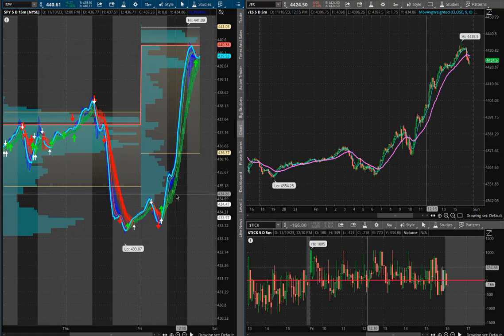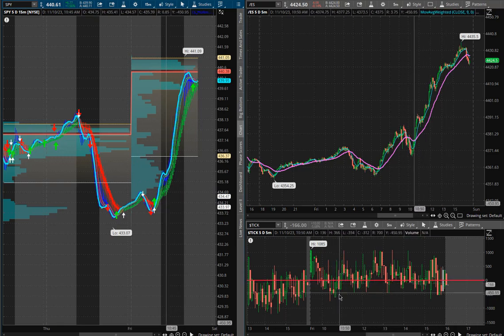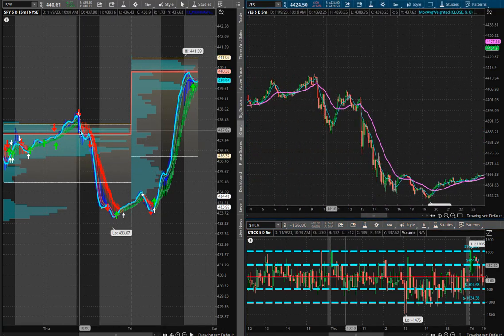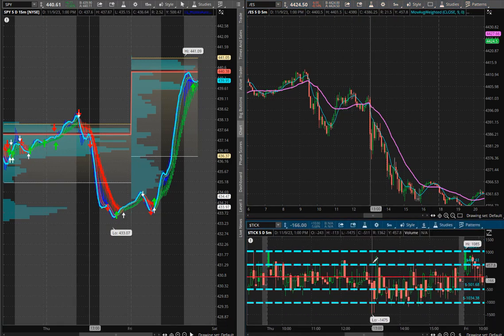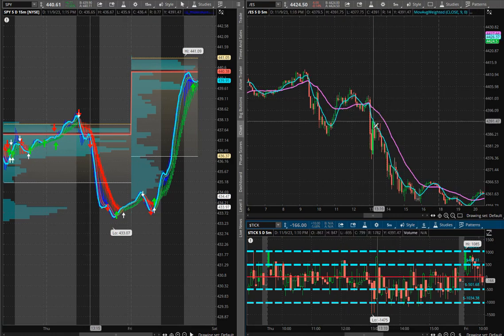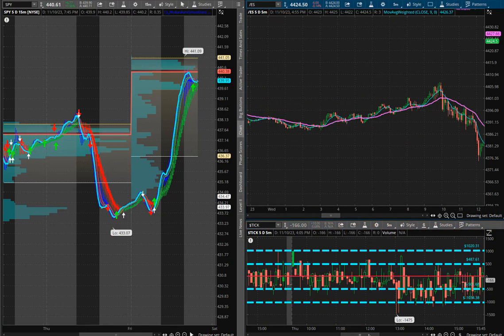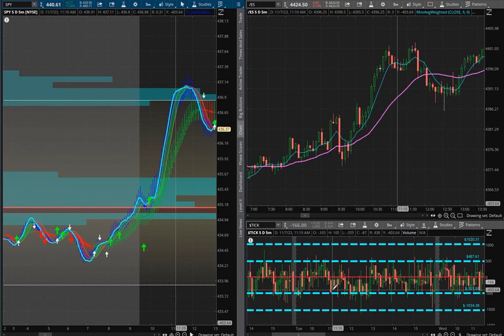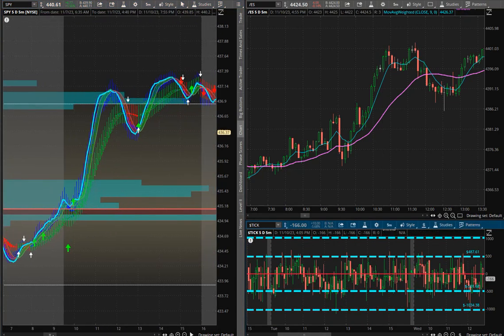Easy And Free Massively profitable ES Scaling system